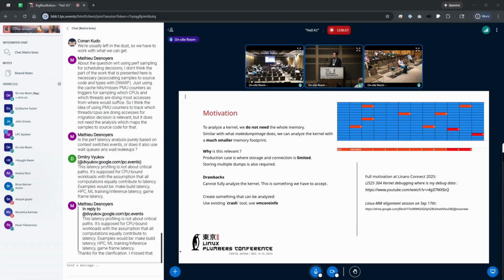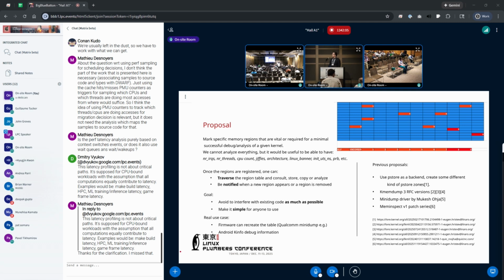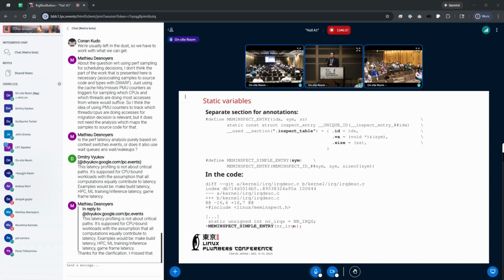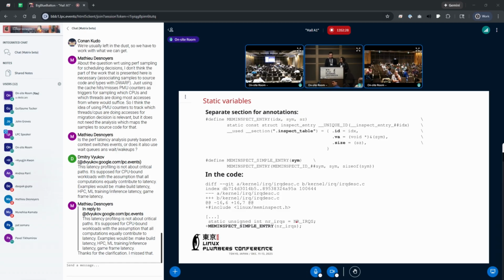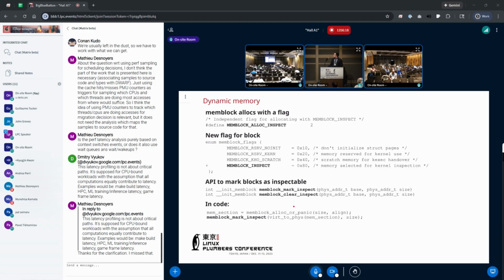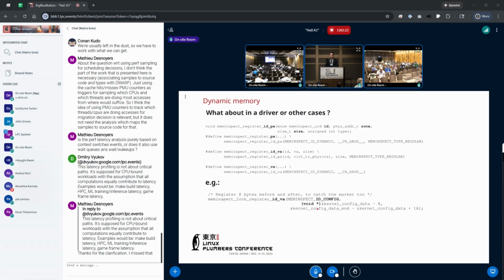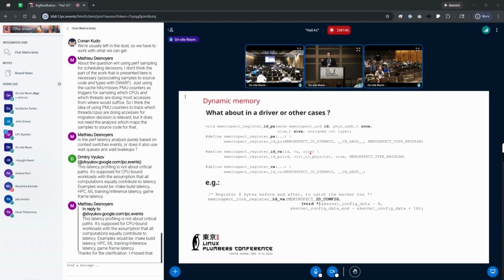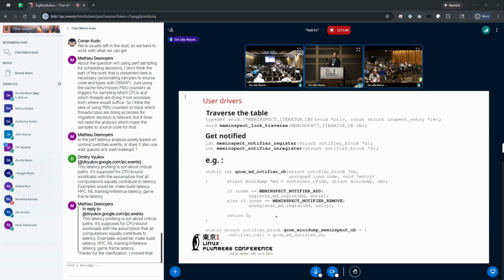Meminspect - Kernel memory selection and inspection mechanism - Eugen Hristev (Linaro)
We would like to be able to select chunks of kernel memory for inspection or debug dumping, but only the essentials, such that we can create a core image, inspect the status of the kernel and vital information, without creating a full core dump, due to memory and time constrains.
Multiple patch series have been proposed, in which meminspect (or previously named kmemdump) API can be used to select parts of kernel memory for a generic inspection table generation. How can that be done in such a way that it will not bring overhead, not clutter the kernel code, be lightweight and easy to disable/enable, but still achieve its goal ?
This talk brings forth the pros and cons of different types of approaches, considering different types of memories that the kernel uses: static variables, global exported symbols, or dynamically allocated memory. The discussion then would circle around possible solutions to integrate the annotation of such memory in the kernel, with the aim of finding consensus with the kernel maintainers for the best possible option to achieve the desired goals.
As the hardware and firmware evolve, the kernel evolution must match the pace, but the selected solution needs to engulf all the requirements from existing users and devised for the future users as well.